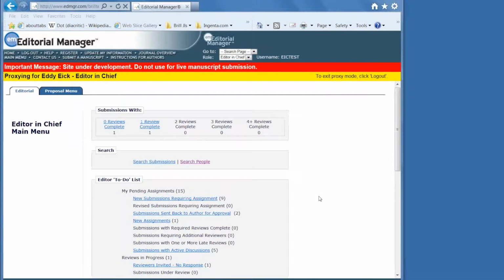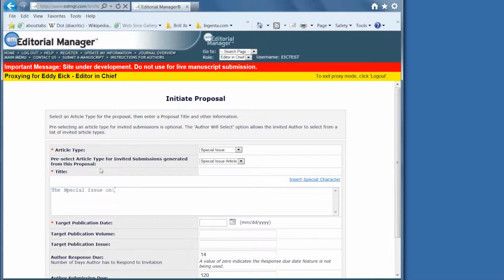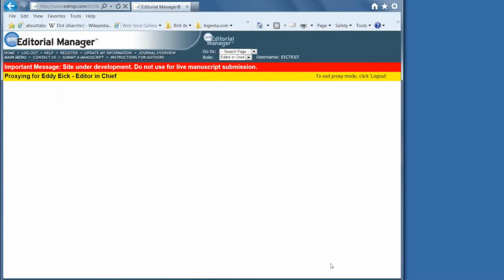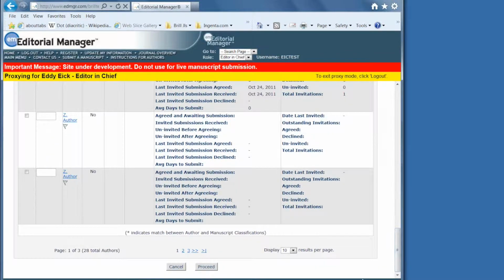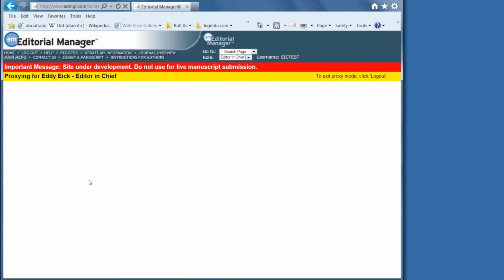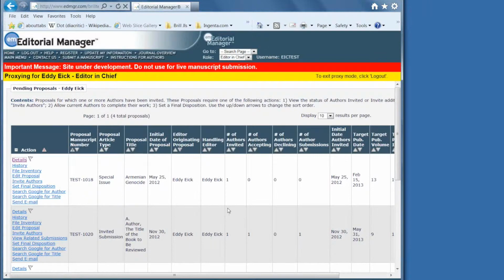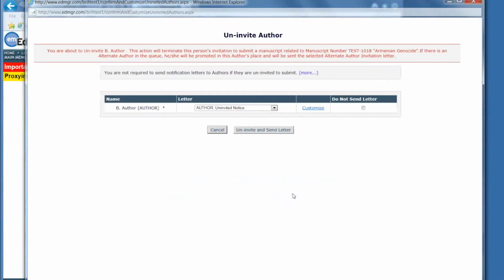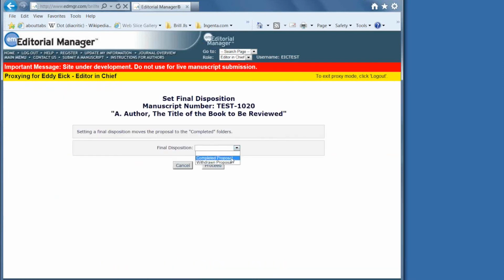Editors and Book Review Editors: How to invite an author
An instruction on how journal editors or book review editors can invite authors in Editorial Manager.